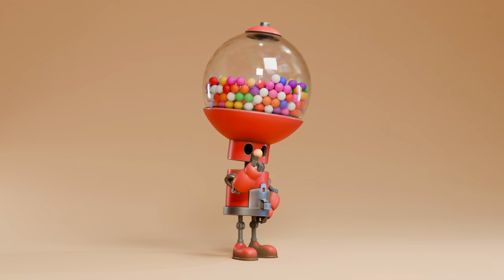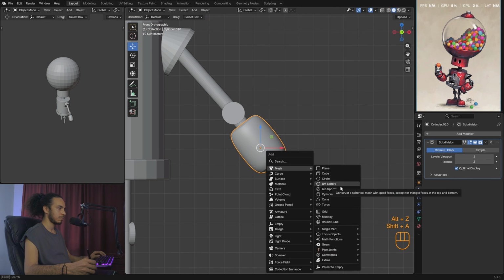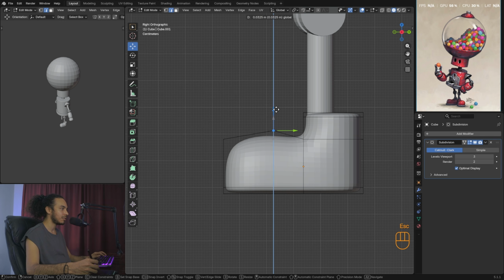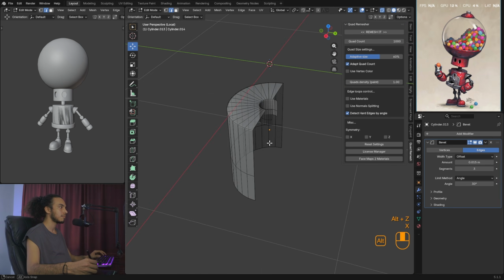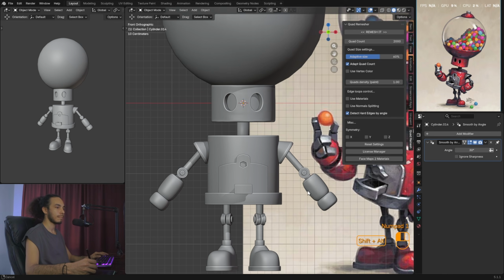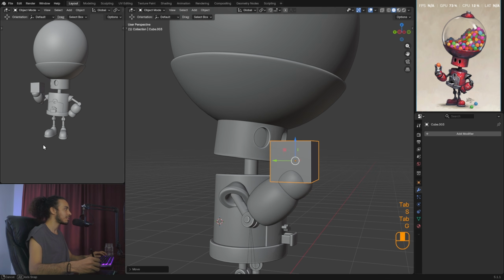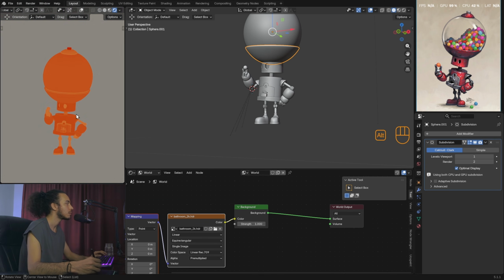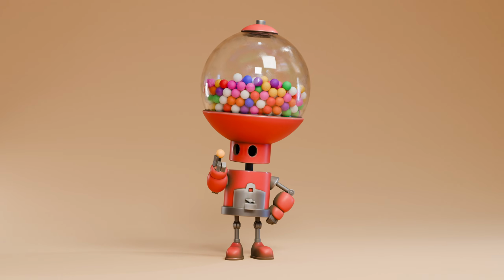How I Create Appealing Hard-Surface Characters in Blender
Hard Surface Modeling in Blender: How to Create 3D Characters |
Blender Hard Surface Modeling: 3D Character Workflow |
Hard Surface Blender Tutorial: Character Modeling Workflow

Chapters

00:00 – Introduction: Character Blocking in Blender
02:40 – Adding Hard-Surface Modifiers
04:31 – Adjusting proportions and adding details
09:08 – Posing the character in Blender
11:18 – Creating the materials in Blender Cycles
12:55 – Simulating the Gumballs with Physics
14:07 – Final Character Render in Blender

Original concept art by Matt Dixon